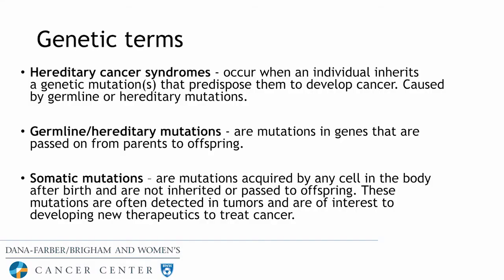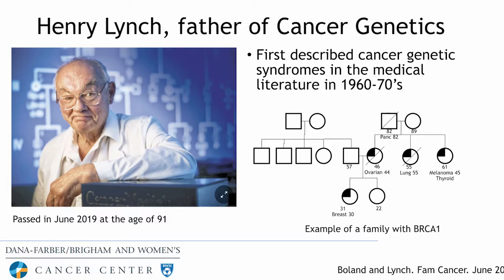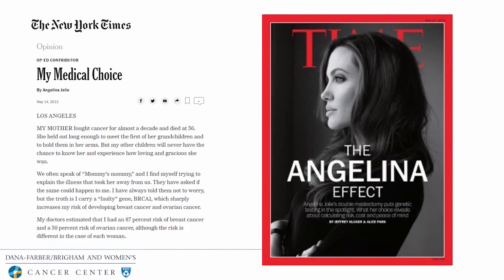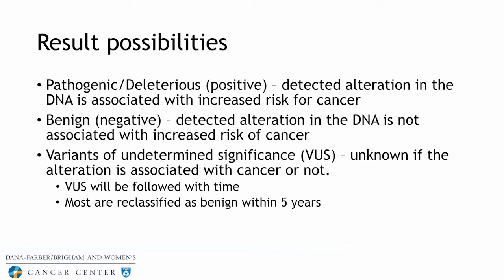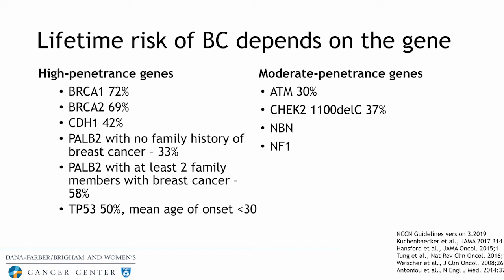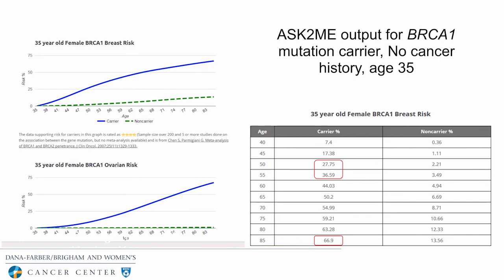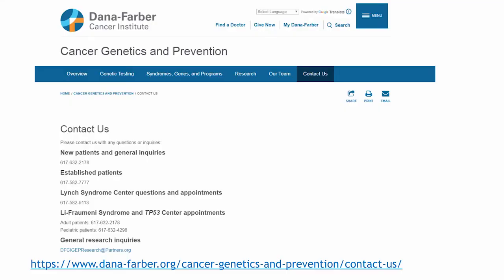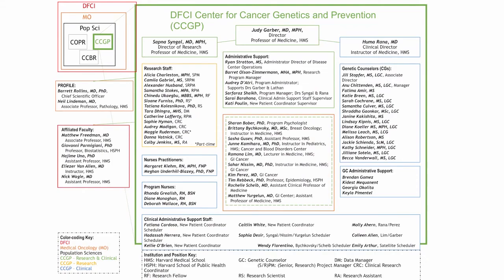Hereditary Breast Cancer Genetics in 2019 - Brittany Bychkovsky, MD, MSc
Dr. Brittany Bychkovsky , Instructor of Medicine, Breast Oncology and Cancer Genetics at Dana-Farber/Brigham and Women’s Cancer Center, reviews the history of breast cancer genetics and how our knowledge of cancer genetic syndromes has advanced over the last three decades.  She also discusses who should be tested considering current clinical guidelines and the various testing options that are available in 2019.  Dr. Bychkovsky also presents the difference between moderate and high-penetrance genes and how identified cancer genetic mutations affect screening recommendations and risk-reducing options.